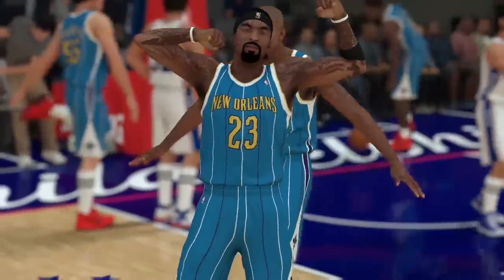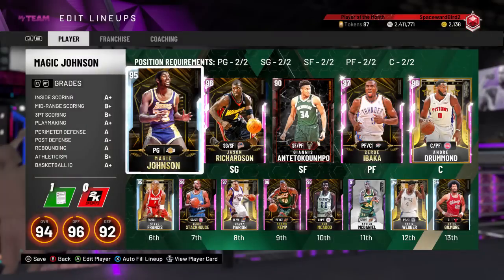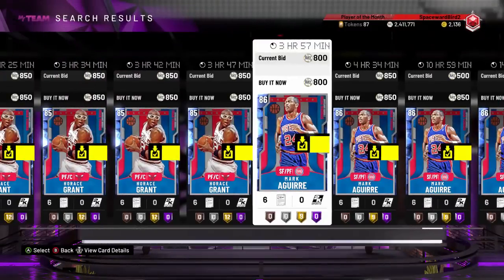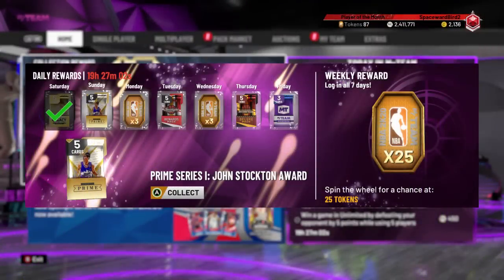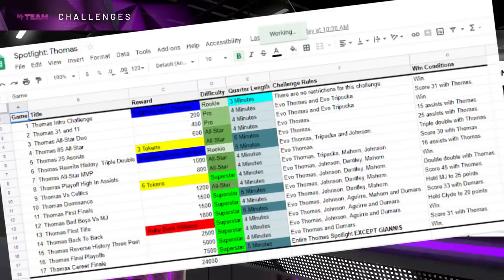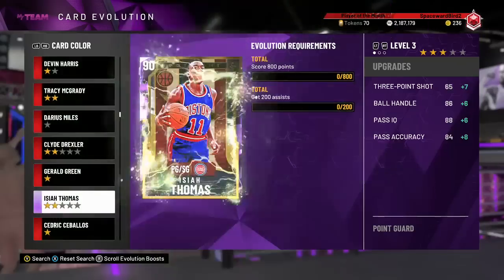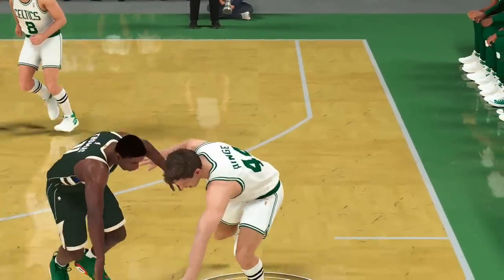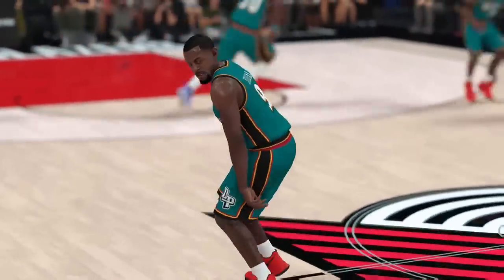BUILD THIS SQUAD - FREE! - No Money Spent Series: Episode 11 - NBA 2K20 - My Team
Episode 11: In today's vid, we'll run you throw HOW TO complete the new Thomas Spotlight challenges and pick up the new pink diamond Andre Drummond.